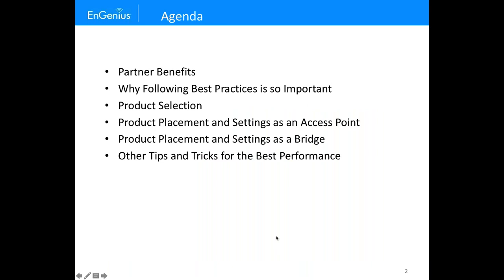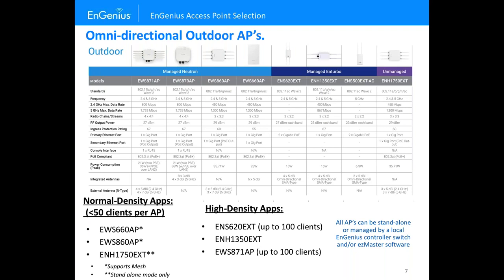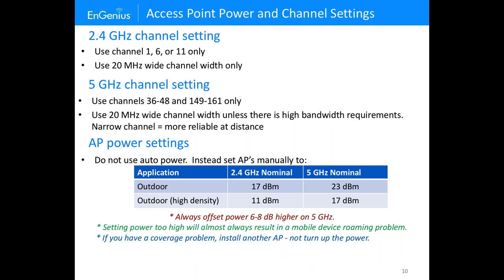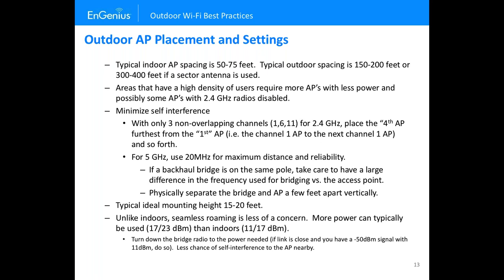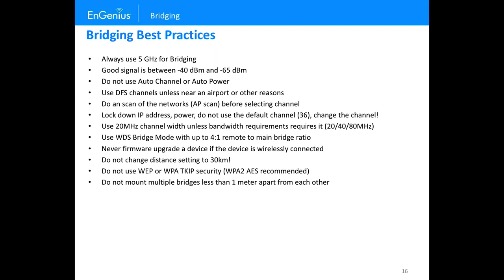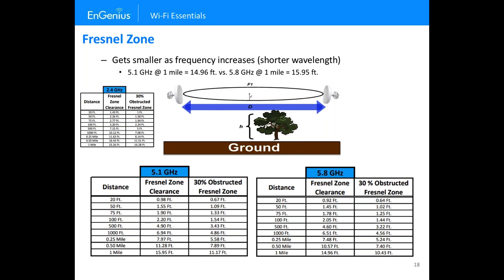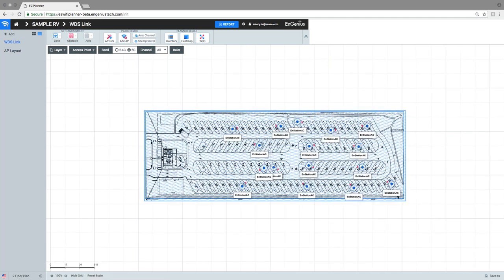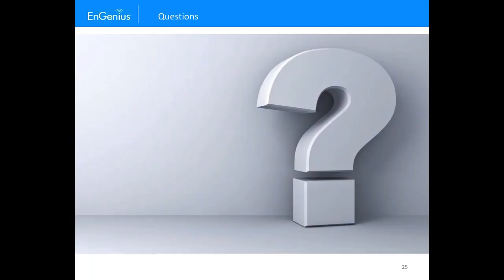Tech Talk Outdoor Design Best Practices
Best practices for designing outdoor wireless deployments.

Understand best practices for AP placement, AP settings, AP selection, planning to avoid obstacles, optimal channel settings and more.